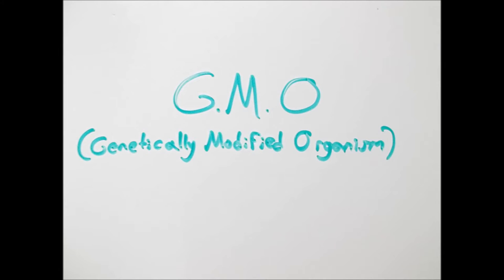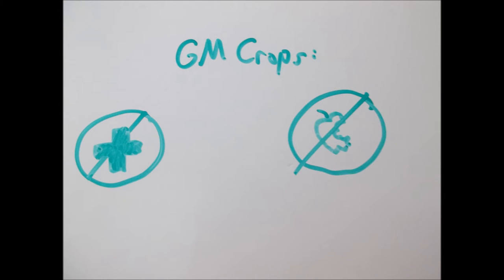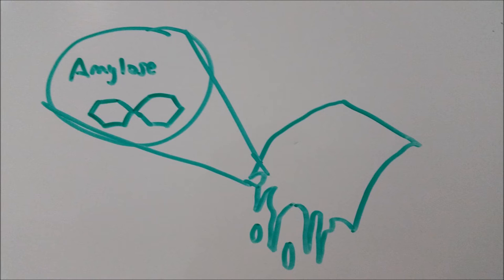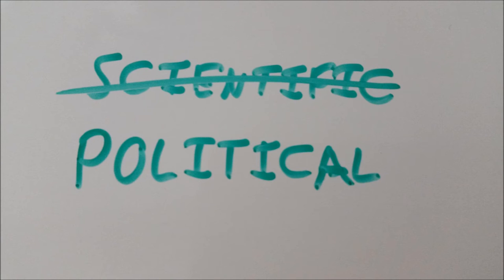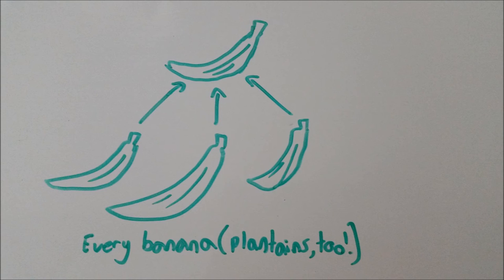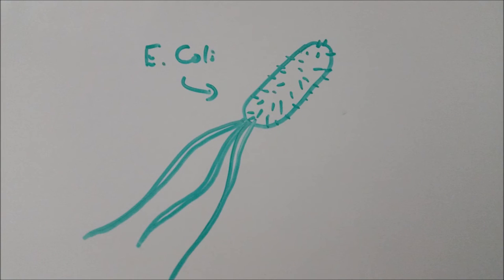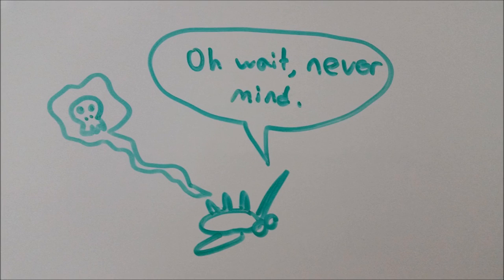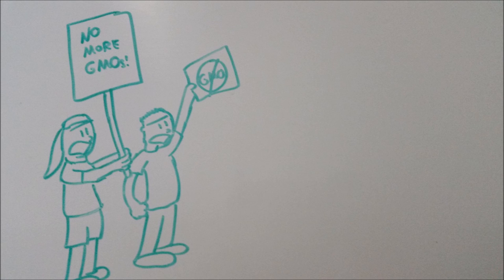Are GMOs Harmful? - Stuff You've Probably Wondered #24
We're gonna get controversial on this lengthy episode of SYPW. Is genetically modifying food a good idea? What is a GMO anyway and how common are they? Are there really any bad side effects to consuming them? Stick around and get educated on an important topic in today's world!